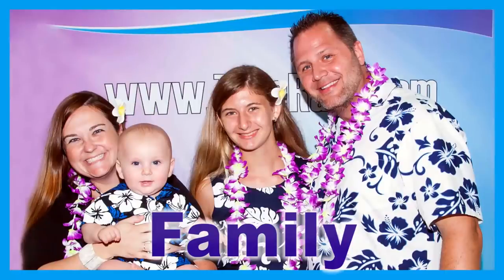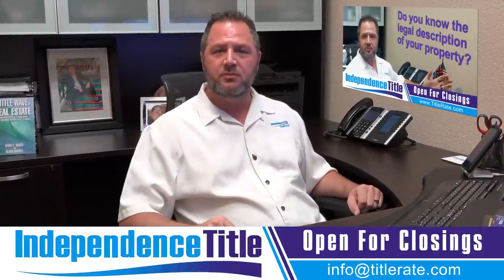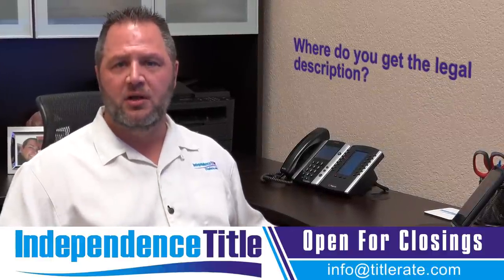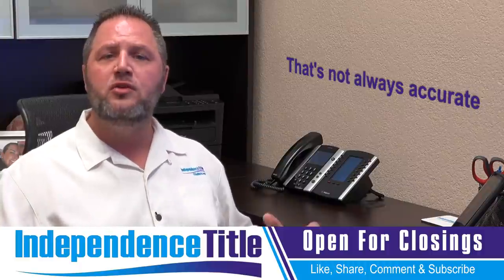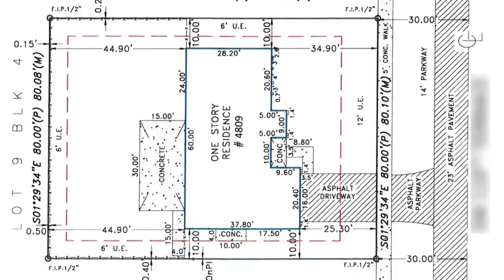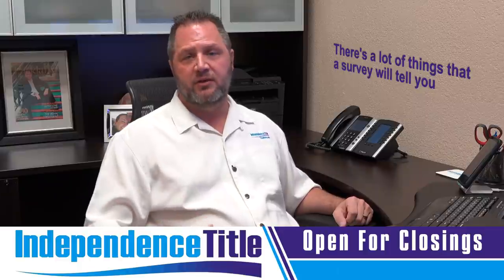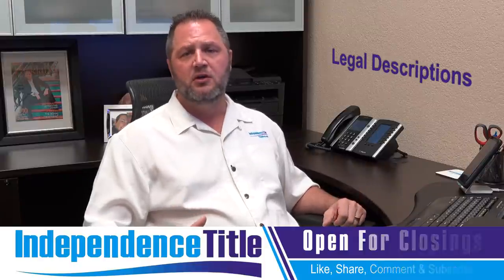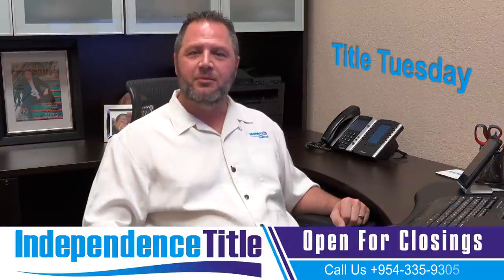What is a LEGAL Description and WHY Does it Matter in Real Estate?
What is LEGAL Descriptions and WHY Would it Matter in Real Estate

Ever wondered what legal descriptions are all about in real estate? Well, wonder no more! In this video, we're diving into the world of legal descriptions and why they're super important when you're buying or selling property. Understanding these legal descriptions is a must-have skill for any savvy real estate investor. We'll keep it simple and easy to understand because knowing this stuff is key to making smart moves in real estate. Don't miss out – stay informed and stay ahead in your property game!

Independence Title is the leading provider of title insurance and related real estate settlement services in Fort Lauderdale. Since 2003 we've provided superior real estate and mortgage settlement services throughout the State of Florida. As agents for Old Republic National Title Insurance Company and Westcor Land Title Insurance Company, we have the resources available to close any deal, anywhere and at any time with the best title insurance cost. We pride ourselves in providing the best the industry has to offer in title insurance fees, technology with our title insurance calculator and customer service. Throughout our 10+ year history, our conservative management philosophy has allowed us to grow and remain strong through the ups and downs of the market while other title insurance companies have closed their doors. Independence Title's financial strength provides the confidence our customers need from their title insurance company in these tough economic times. We’re looking forward to serving you soon!